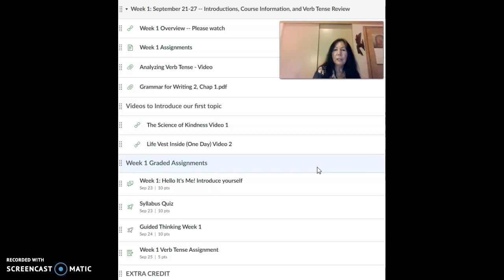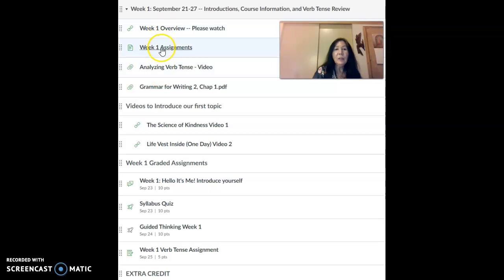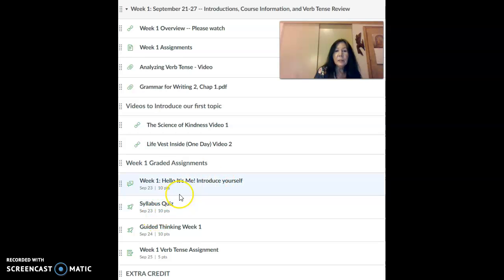AENGL 96 Week 1 Introduction